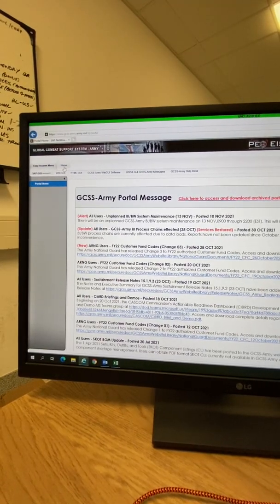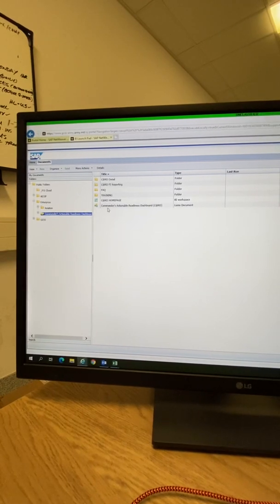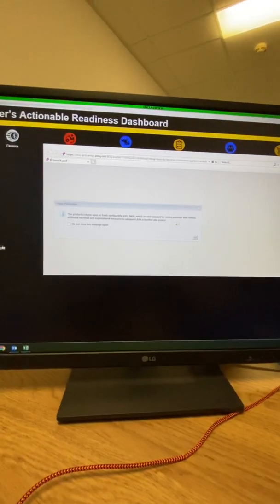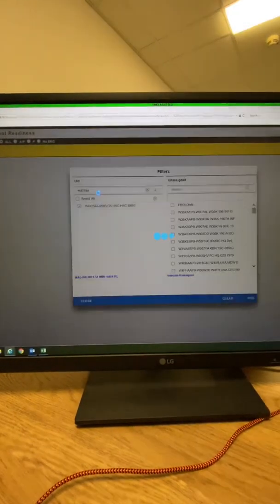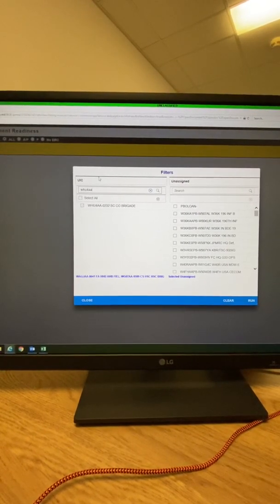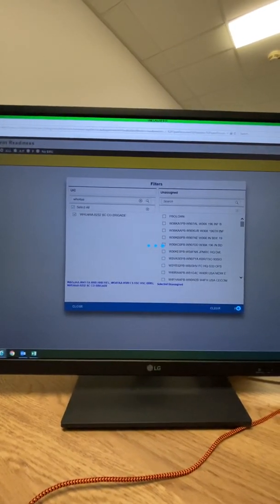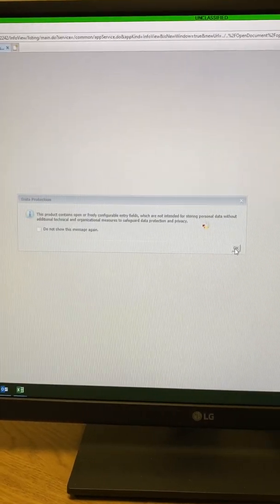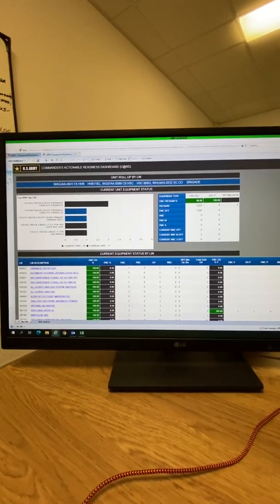How to pull your “Equipment Readiness” in BI Launch Pad via GCSS ARMY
Here’s a tutorial on how to pull your Equipment Readiness on Bi Launch Pad through GCSS Army